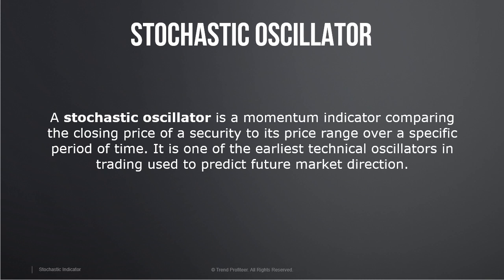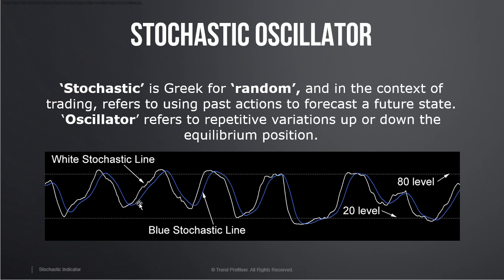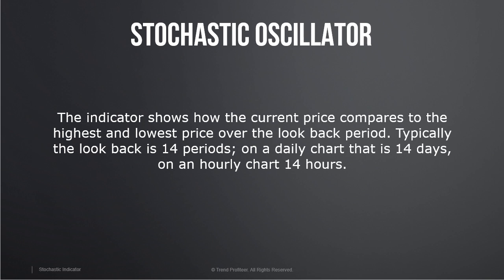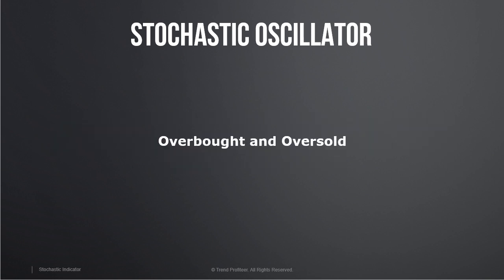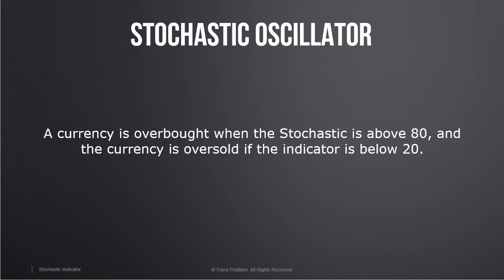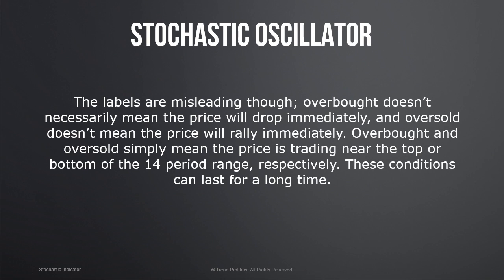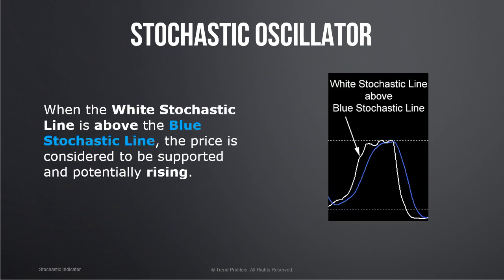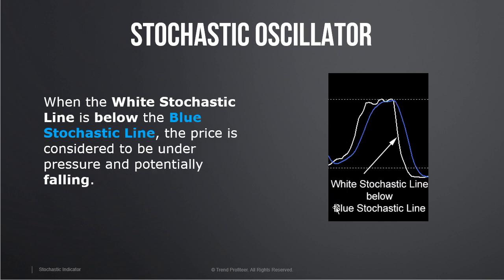Trading with the Stochastic Oscillator